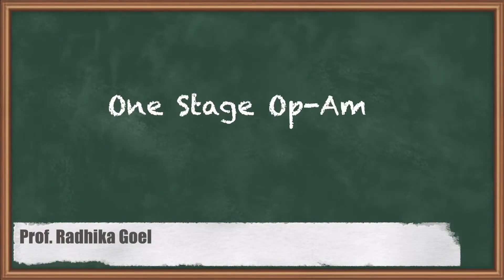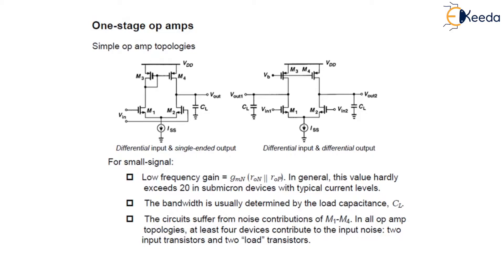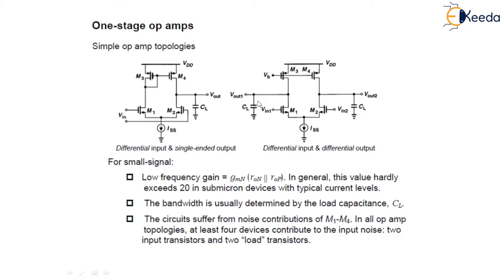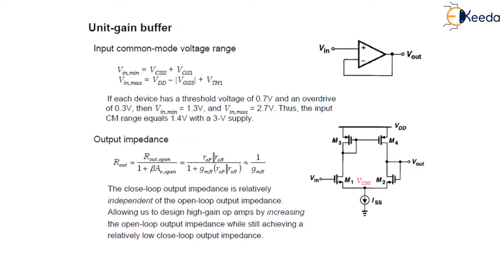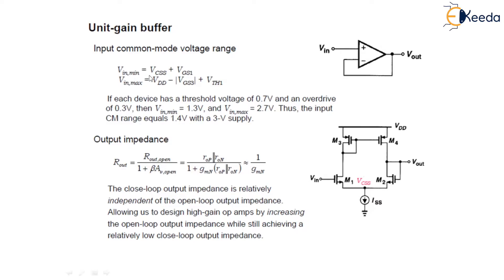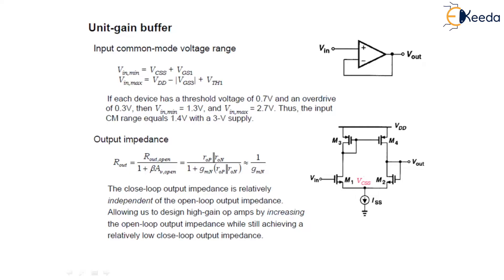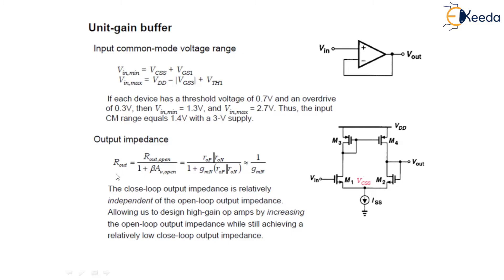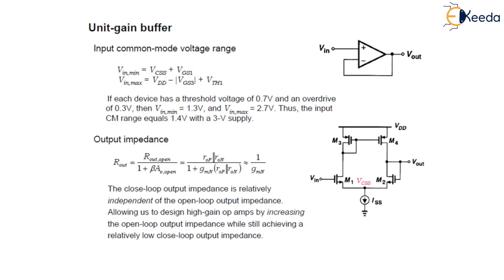One Stage Op Amps - Stability and Frequency Compensation Op-Amp - Analog & Mixed VLSI Design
Topic - One Stage Op Amps

Chapter - Stability and Frequency Compensation Op-Amp

Happy Learning!